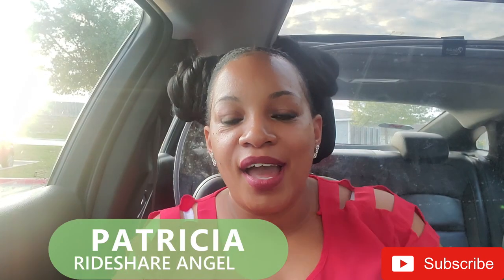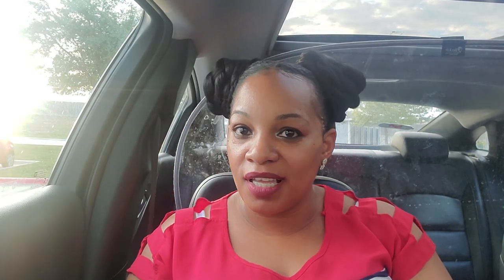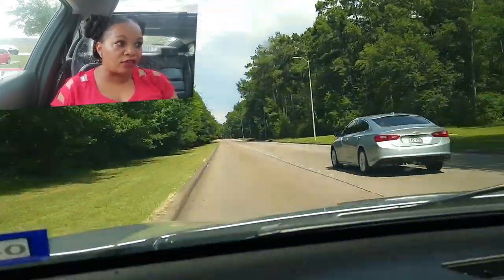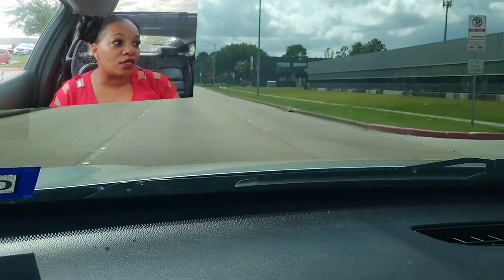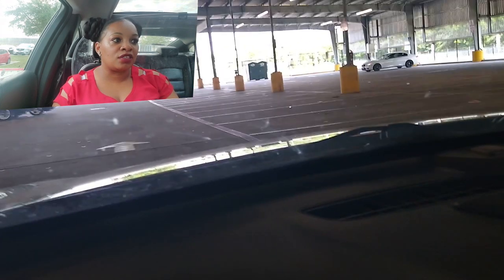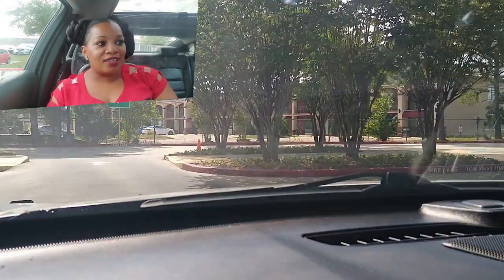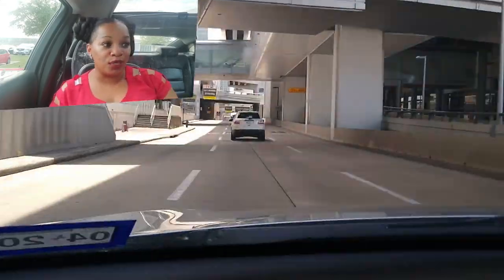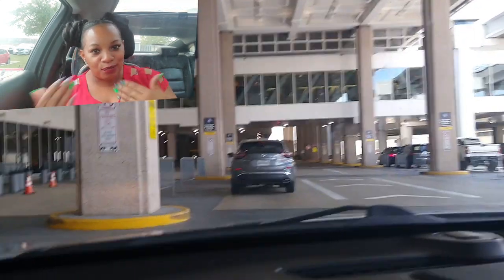Lyft & Uber Drivers: How To Get To The Rideshare Lot at Houston's IAH Airport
When it comes to being a Lyft Driver and/or Uber driver, it can be confusing to find the rideshare lot at airports. The rideshare lot is the place where drivers can wait for a trip while being inside the airport. In this video, Guest RSG contributor Patricia will be showing a visual of how to get to the rideshare lot at the Houston IAH Airport ( George Bush Intercontinental Airport).